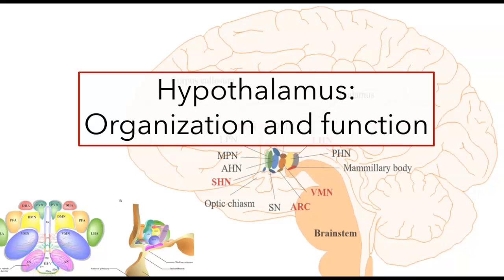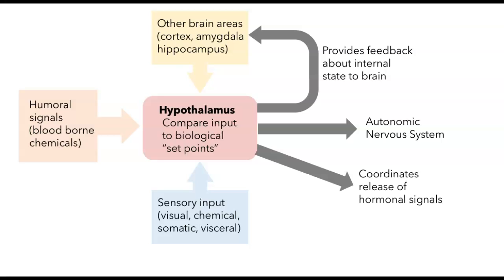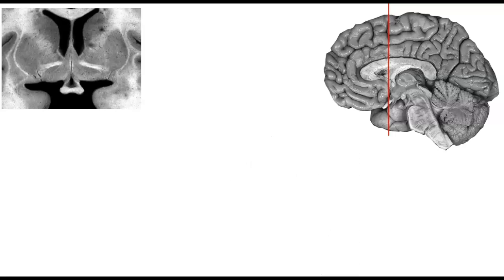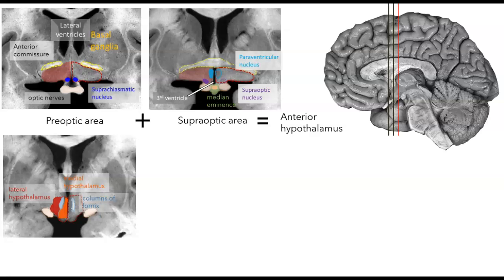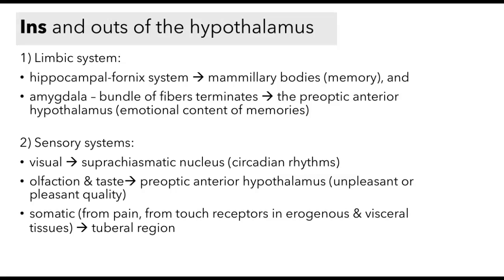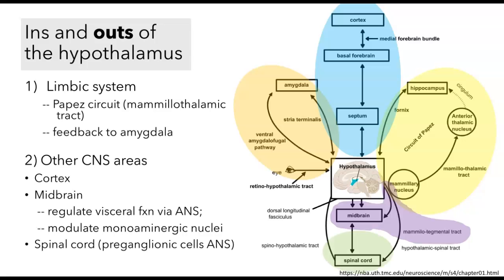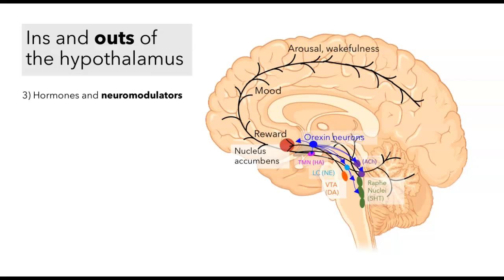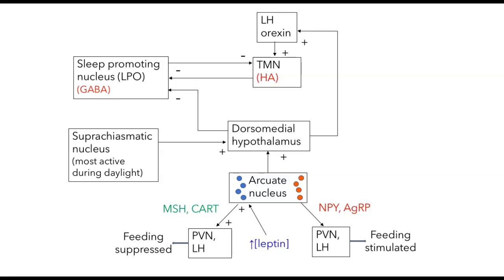Hypothalamus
A thorough look at the anatomy and function of the hypothalamus.  You'll get a brief overview of the function of the hypothalamus, followed by a walk through the anatomy of the region highlighting some key nuclei, then a look at the inputs and outputs.  The video ends with a look at the neuromodulatory role of the hypothalamus (e.g. orexin).